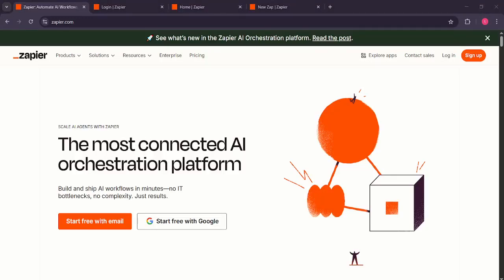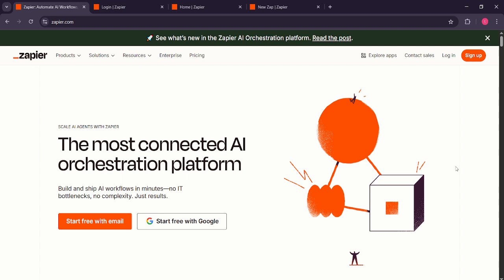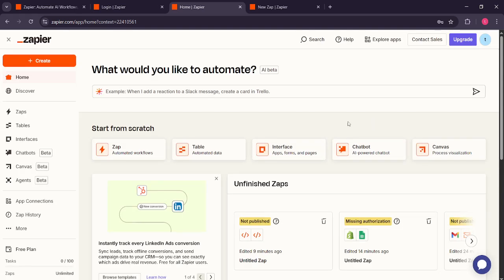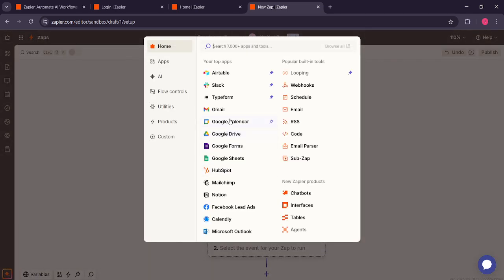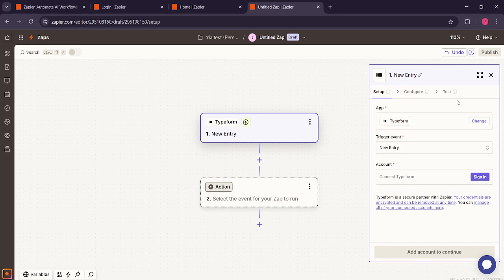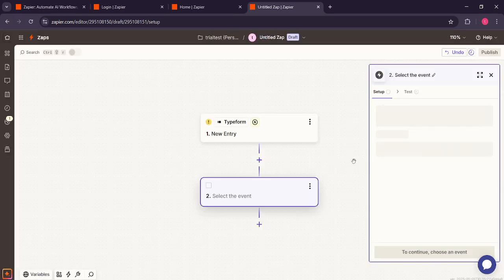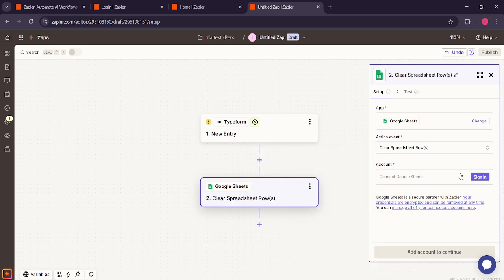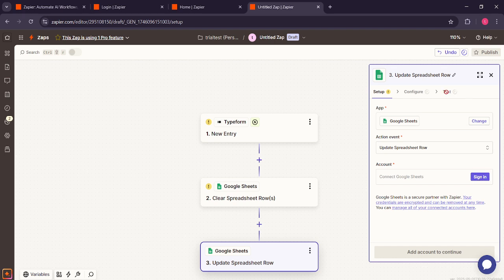How To Create Excel or Google Sheet Formulas in Zapier [2025 Full Guide]